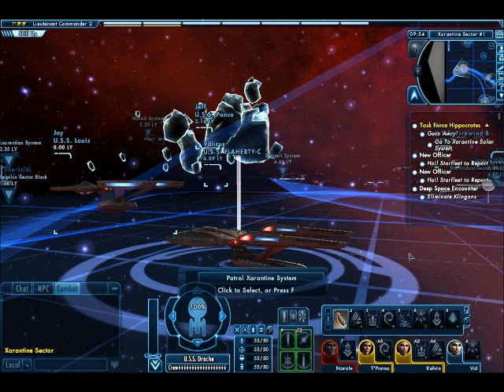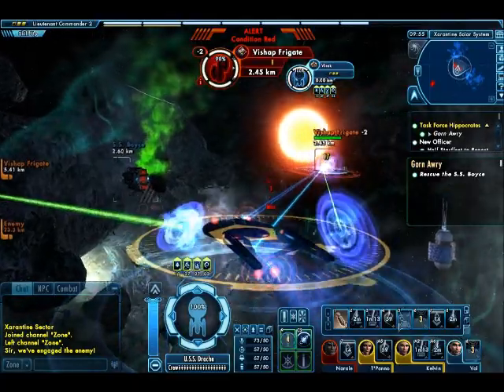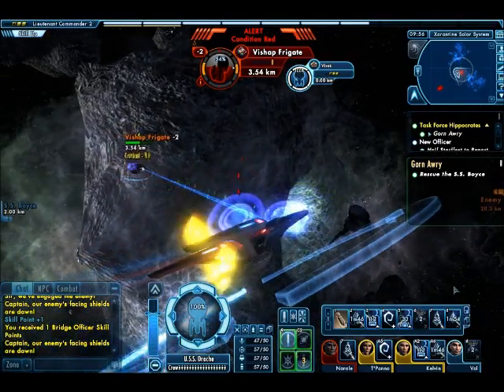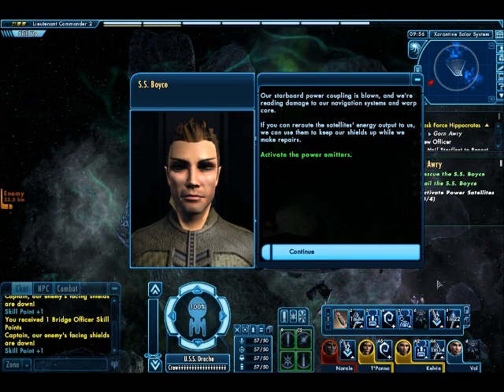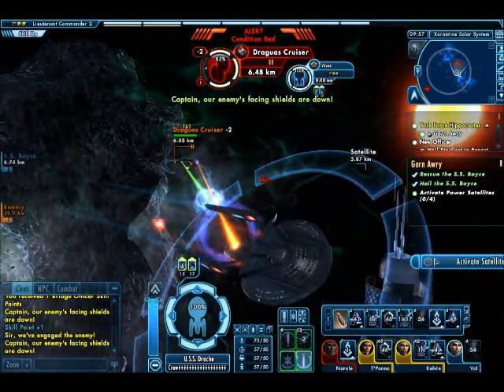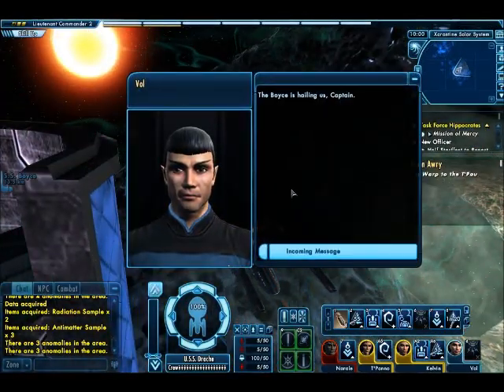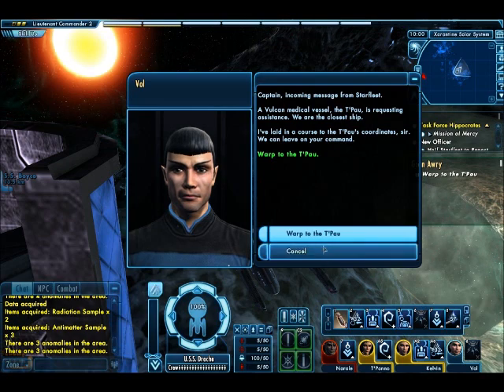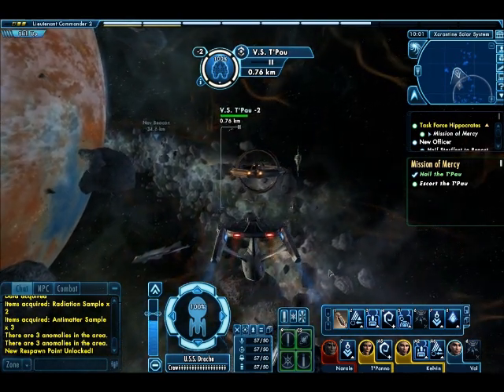Let's play Star Trek Online - Starfleet - 99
In a new sector, and in a system where the Drache has to defend a disabled freighter from Gorn vessels, and once the Gorn ships are destroyed, the ship then has to activate a few satellites.